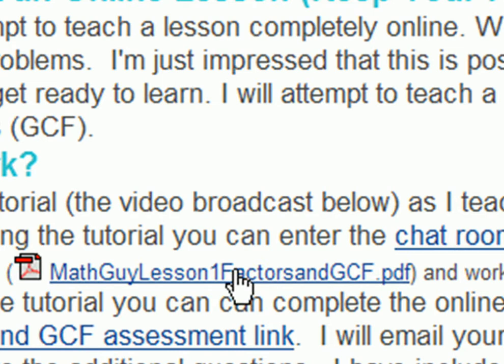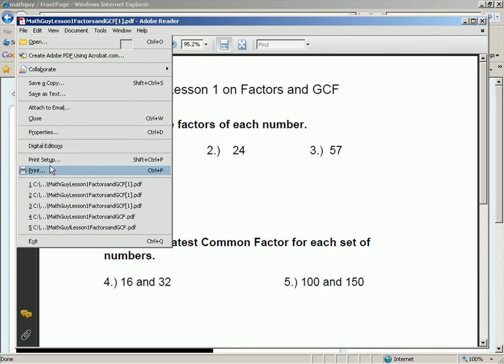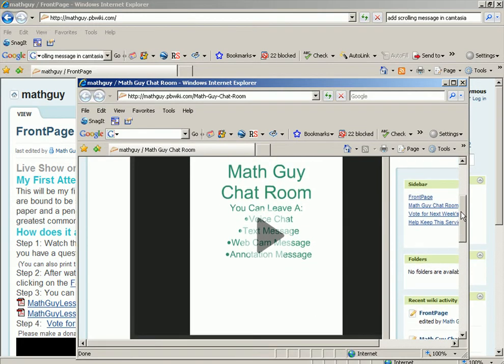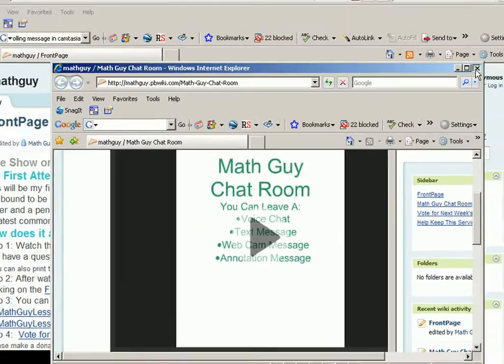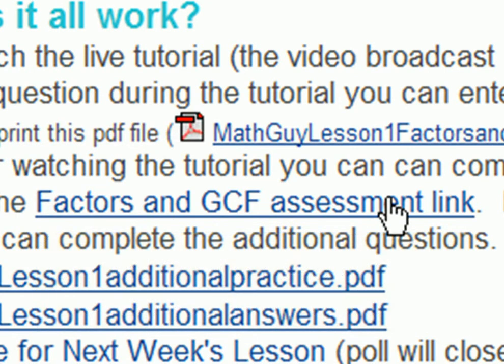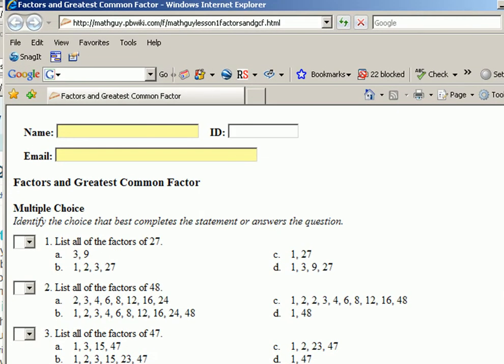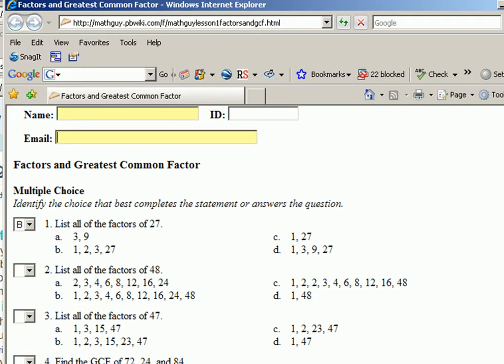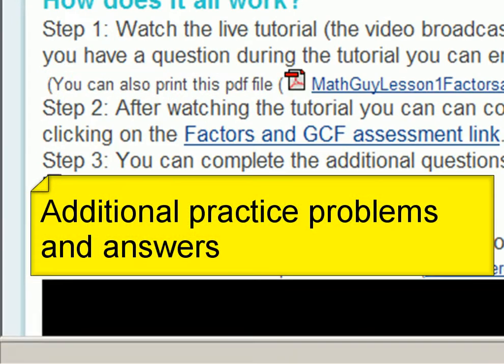MathGuy.Pbwiki.com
MathGuy.Pbwiki is a free online math broadcast that contains worksheets and online assessments.